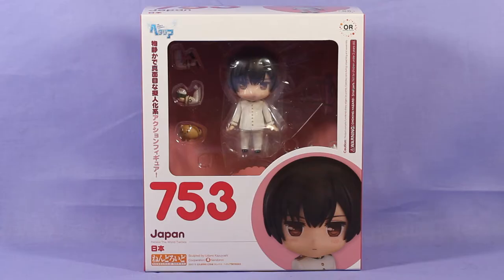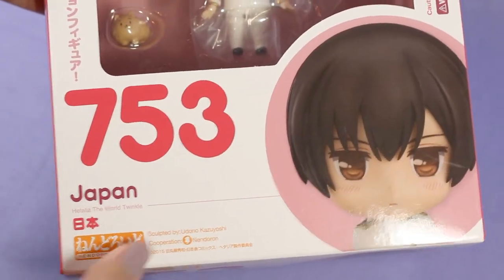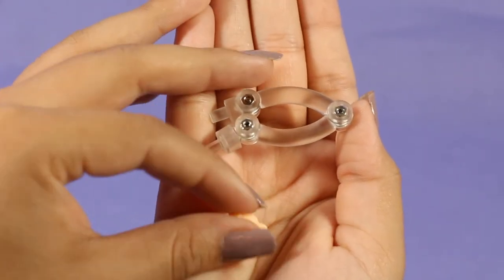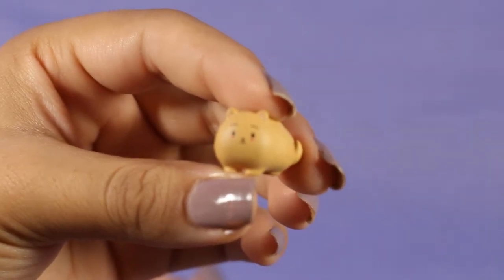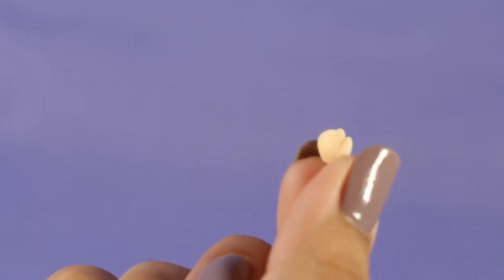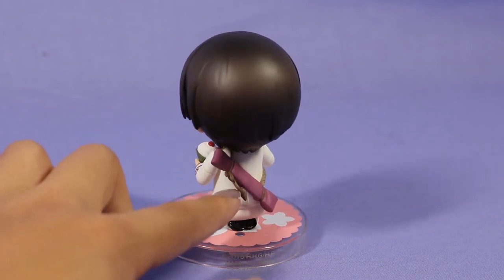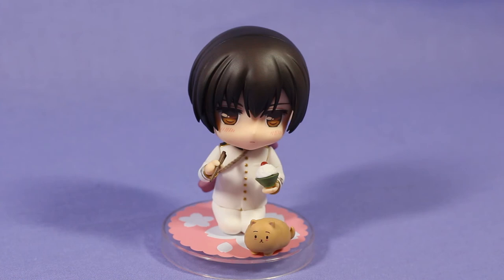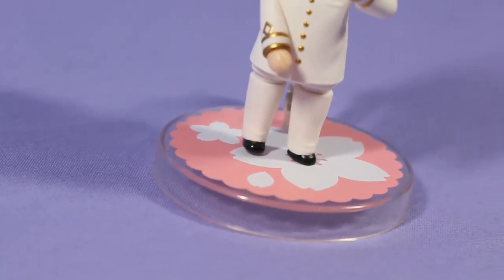Japan Nendoroid Good Smile Company Anime Figure Unboxing/Review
Shipping: 580 yen
Delivered in two weeks at the cheapest shipping option (no tracking.
AmiAmi has since sold out of him but here are other places you can buy him (prices increased):